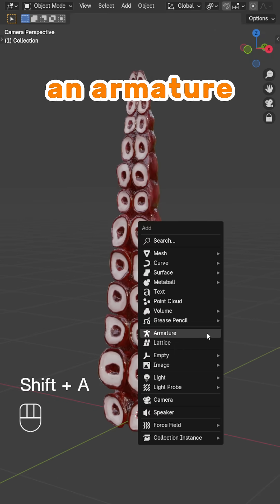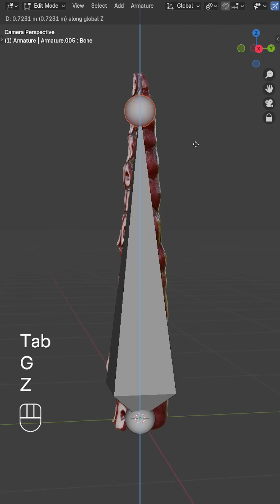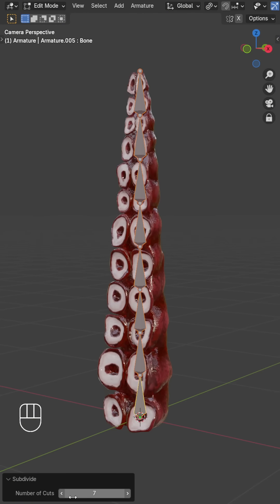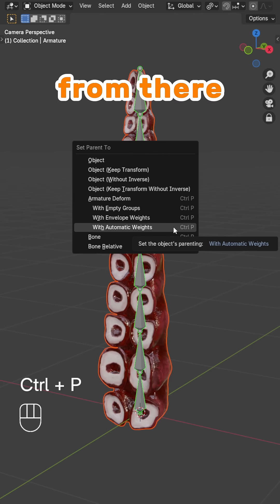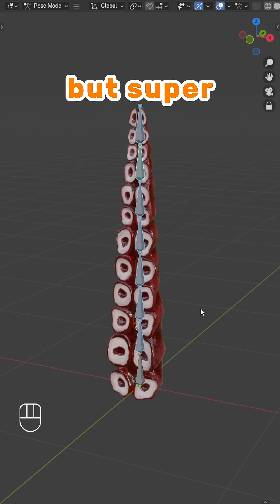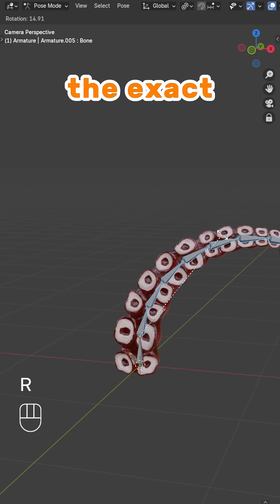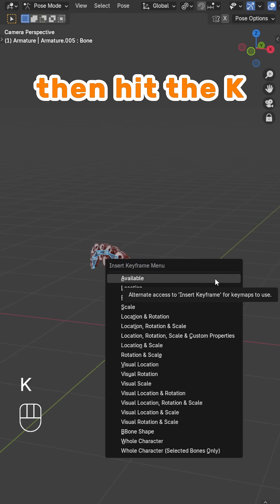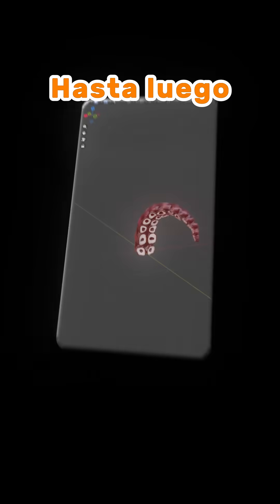How to rig the Tentacle-like 3D models in Blender?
Learn how to rig a tentacle-like 3D model in Blender in this quick and easy Shorts tutorial! We'll show you the steps to bring your organic creations to life with efficient rigging techniques.